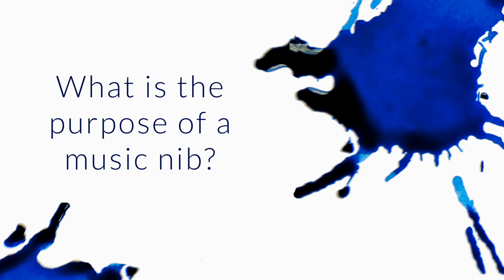What Is The Purpose Of A Music Nib? - Q&A Slices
What is the purpose of a music nib?
couple of ?’s about music nibs
probably because of Noodler’s Neponset coming out
‘true’ music nibs have 3 tines, two slits for increased ink delivery
essentially a glorified stub nib
intended for writing music, fat notes and thin flags
these days, they’re really just stubs
Noodler’s one is the first flex music I’ve seen or heard of